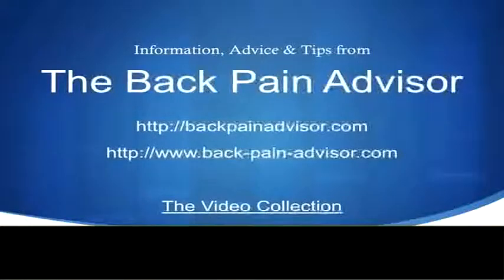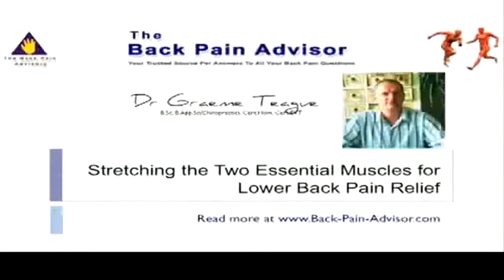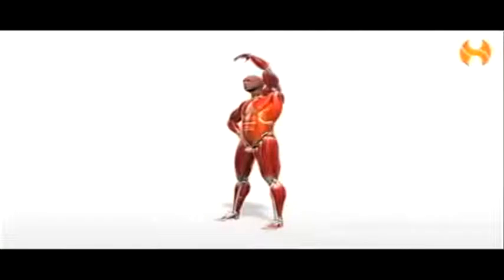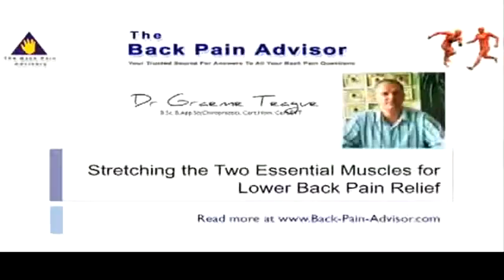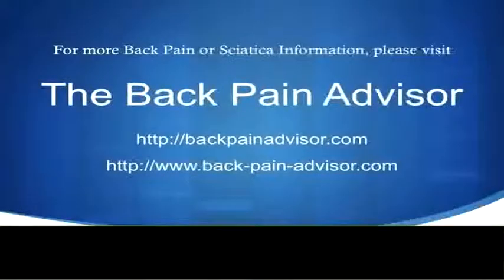Lower Back Pain Exercises - Premium Tips and Articles- Lower Back Pain Exercises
Lower Back Pain Exercises is the internets unequaled resource for strategies and advice on every sciatica and back pain connected issues.

This movie shows just some of the many pages, pictures and more we have on the internet site.

Back pain can be eliminated quickly when you adhere to the simple steps to follow, so if you would like to discover more on Lower Back Pain Exercises come visit us.

Cure Back Pain :
00:00:05  Back Pain Cure
00:00:04  Relieve Back Pain
00:00:03  Exercises for Back Pain
00:00:02  Cure Back Pain
00:00:01  Sciatic Pain Relief